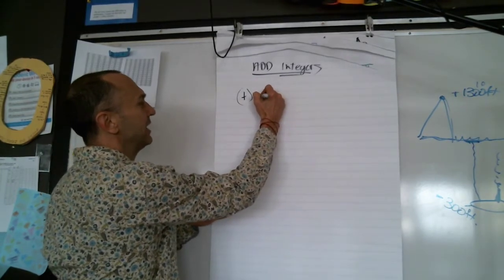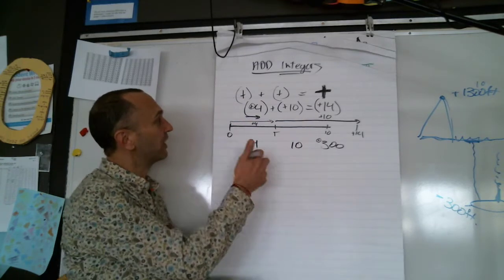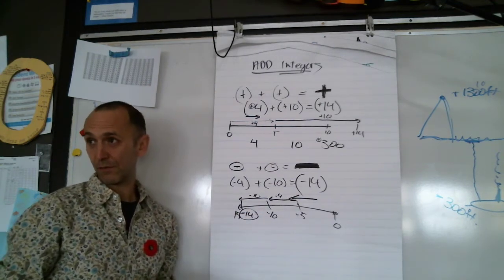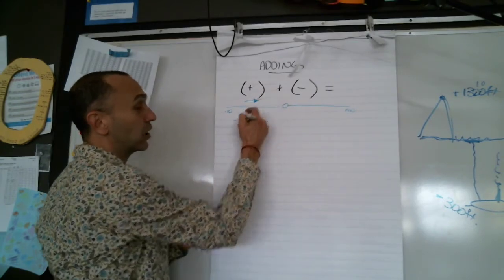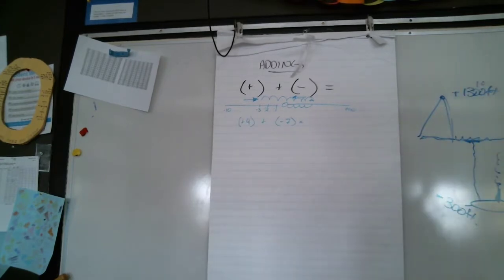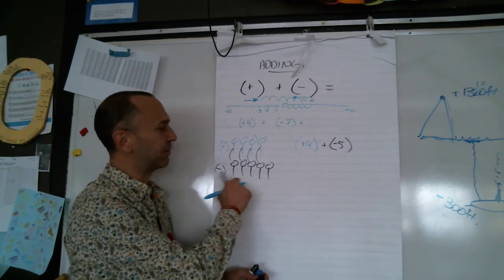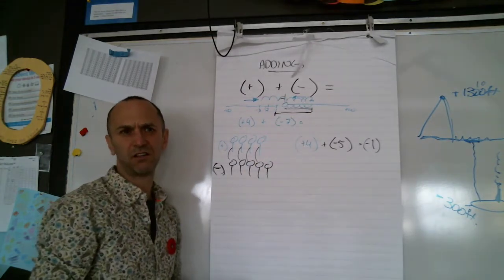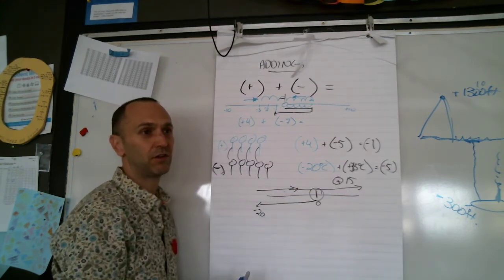Add integers (in class)